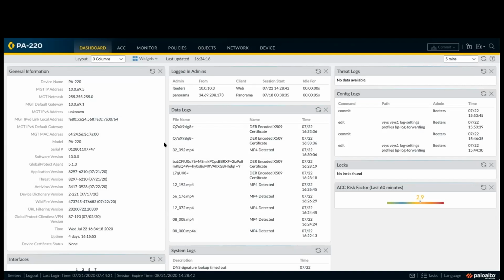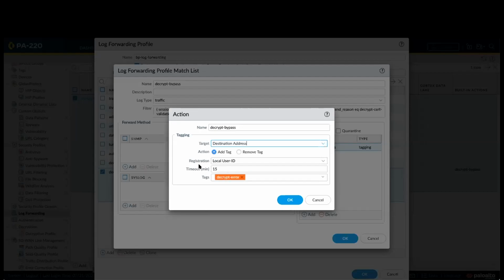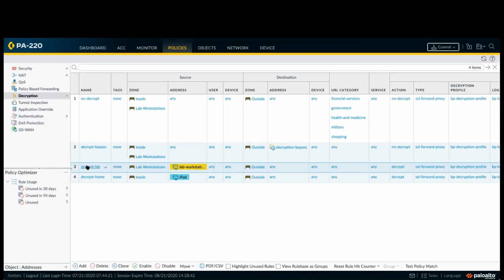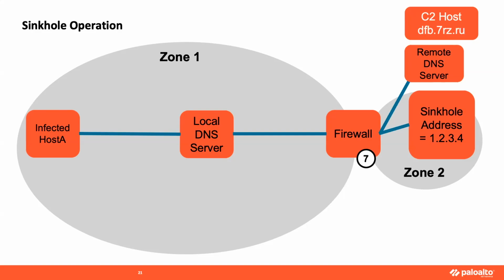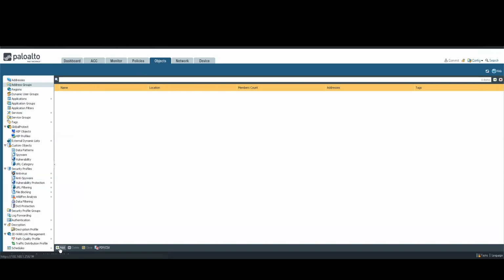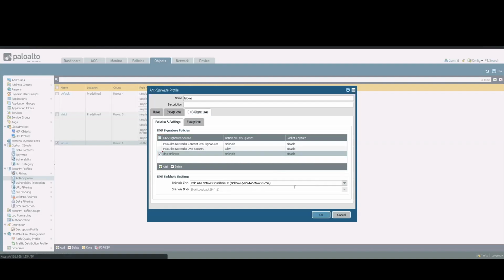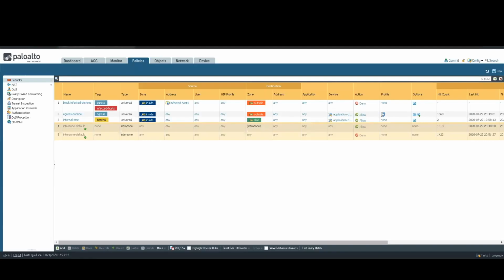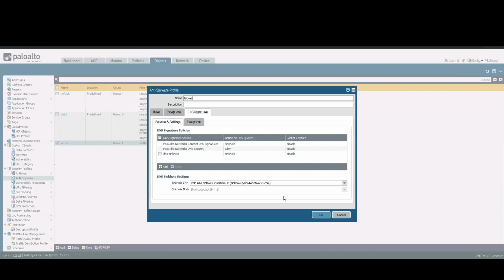Auto-Tagging to Automate Security Actions (Episode 32) Learning Happy Hour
Automate processes using Auto-tagging. With it the firewall (or Panorama) tags a policy object when it receives a log that matches specific criteria. That specific criteria can be used to populate Dynamic Address Groups and make real-time changes to policies without a change and commit.